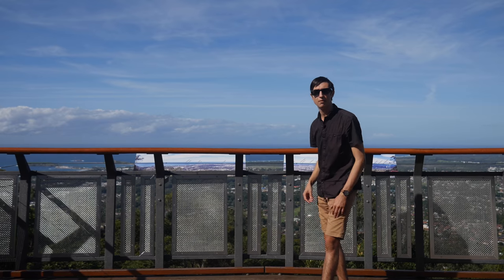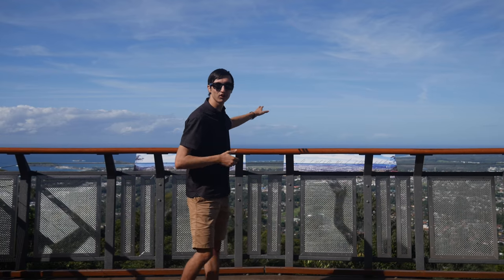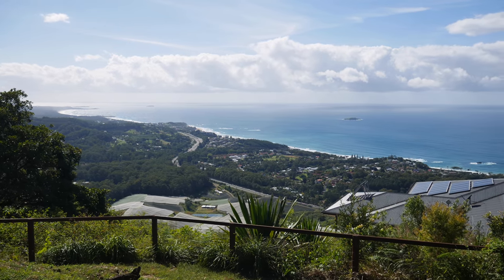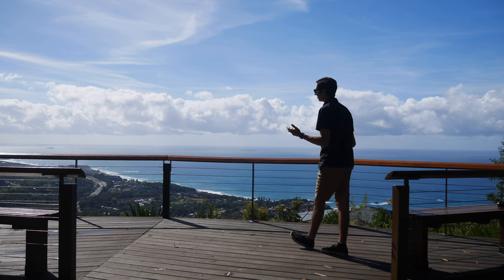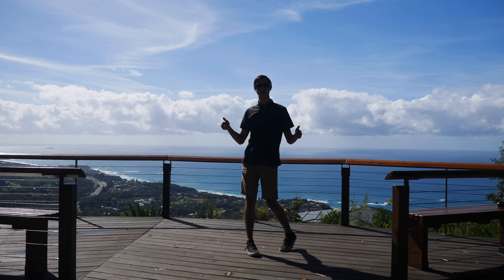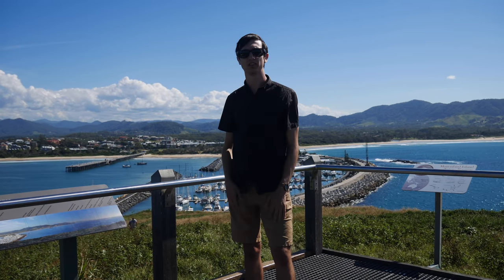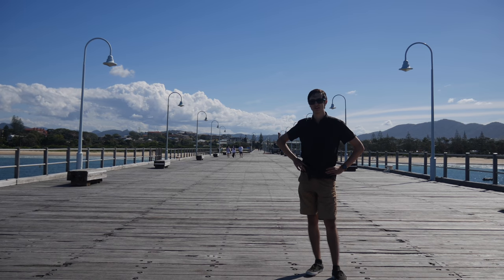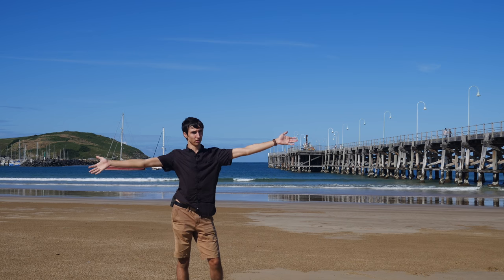5 Scenic Places To Visit In Coffs Harbour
Correction!! It is not the Blue Mountains, it is actually the Great Dividing Range.